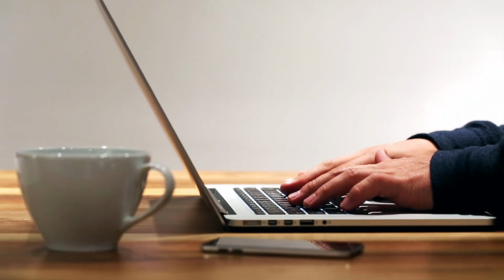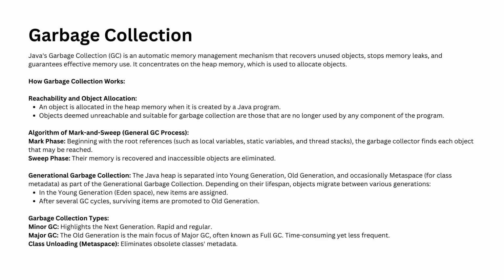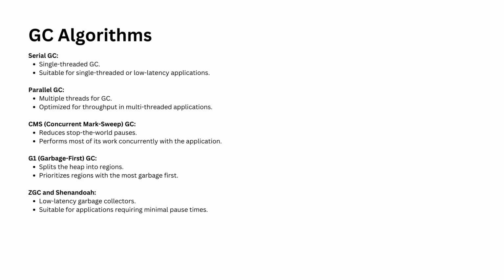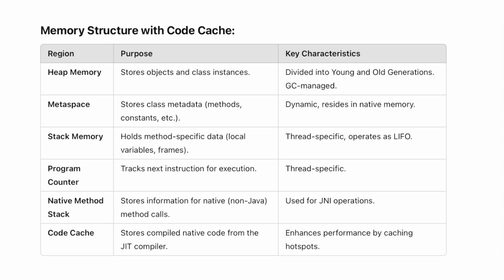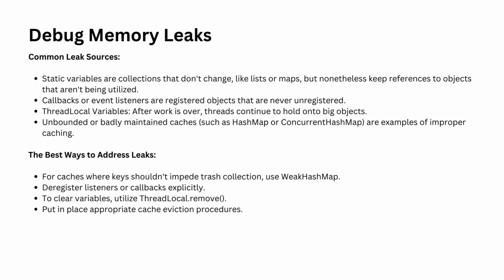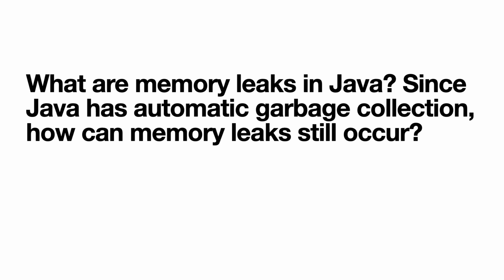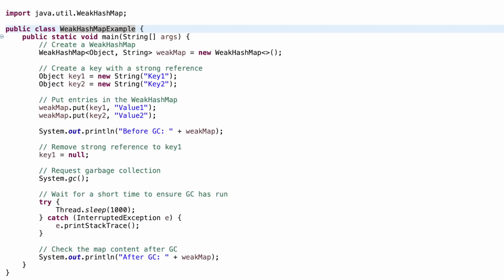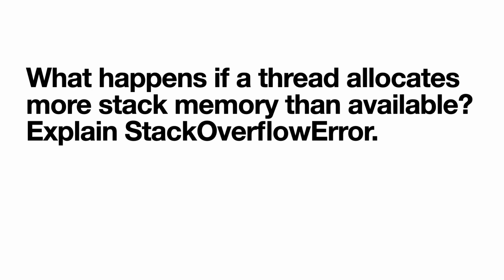#2/8 | Java Memory Model(JMM) | 3 to 7 years experienced | Java Developer Interview Questions